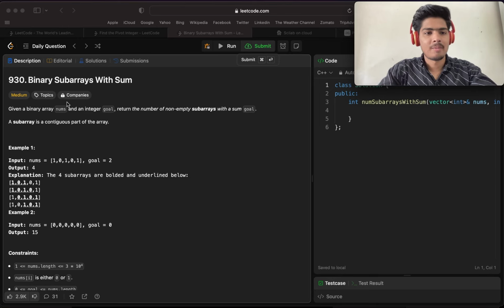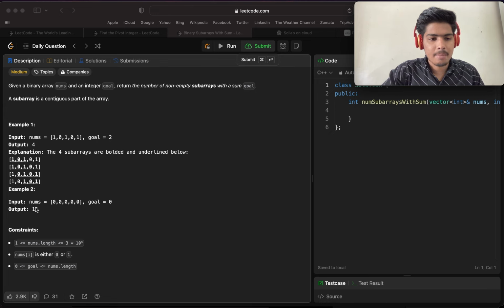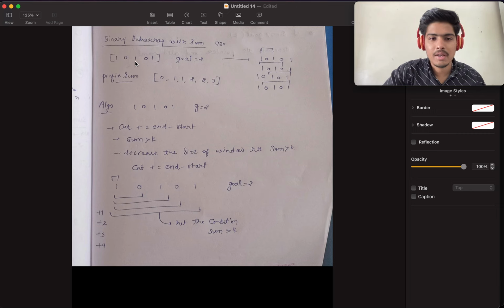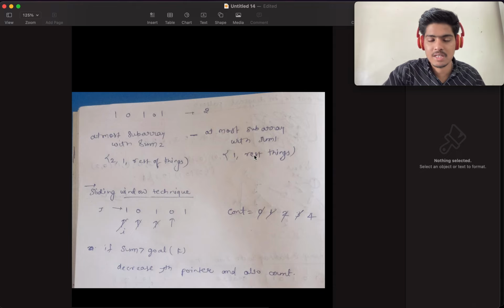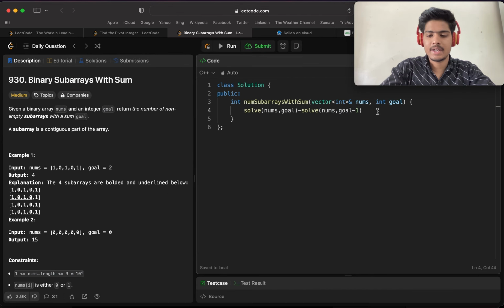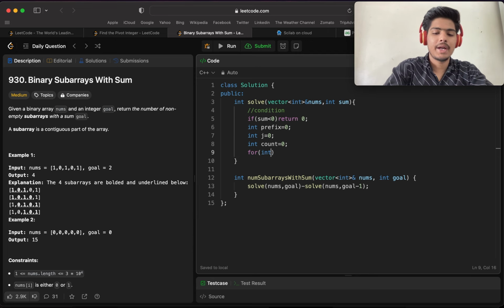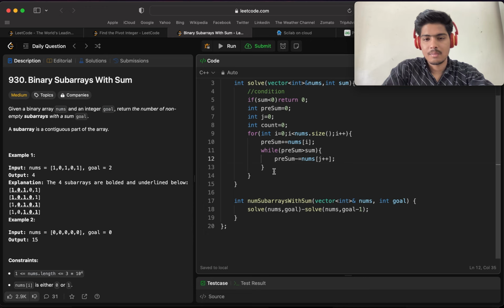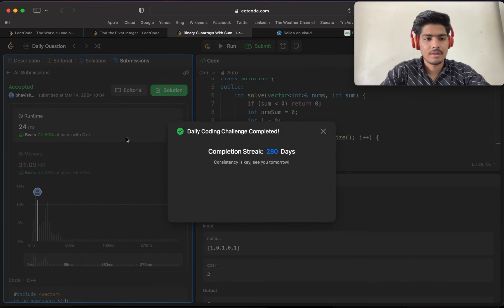LeetCode 930 Solution in HIndi | LeetCode Binary Subarrays With Sum Solution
Given a binary array nums and an integer goal, return the number of non-empty subarrays with a sum goal.

A subarray is a contiguous part of the array.